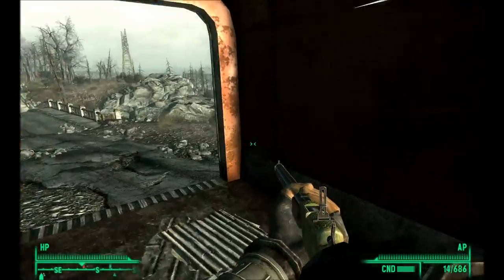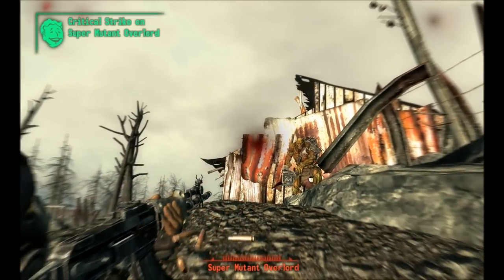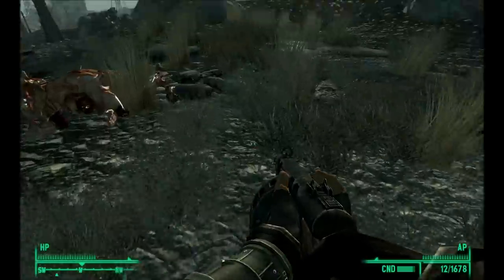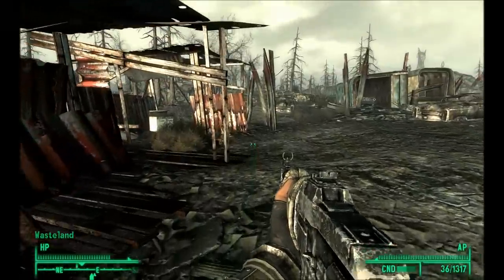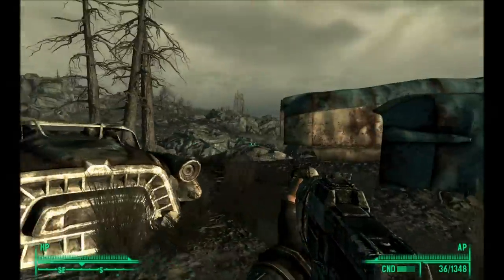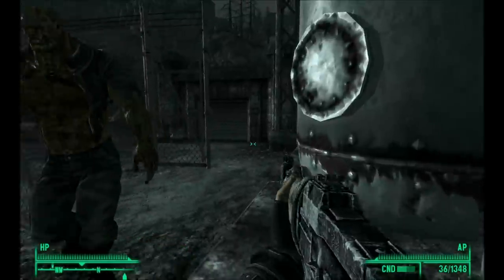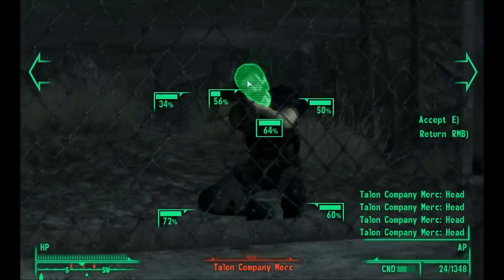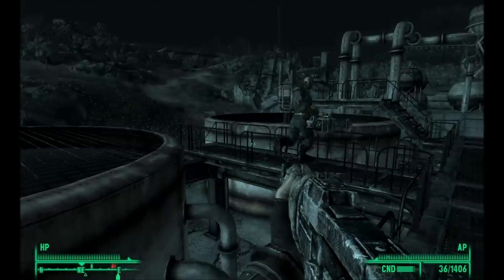Let's Play Fallout 3 Part 176 - Fun With Raiders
In this part, I discover a few more locations.  To be honest, none of the locations are particularly important, but killing all the people I come across is still fun.